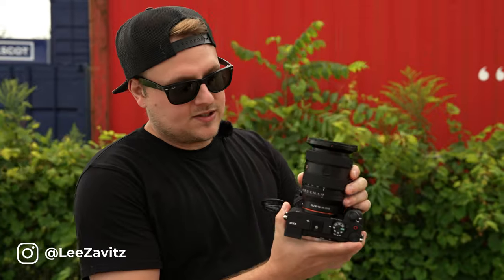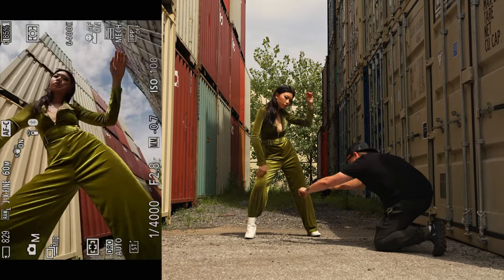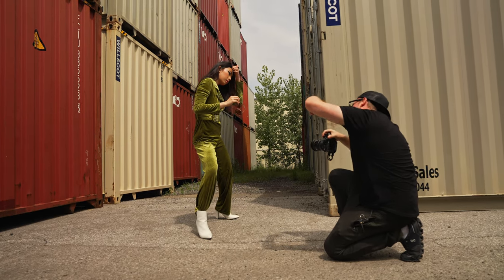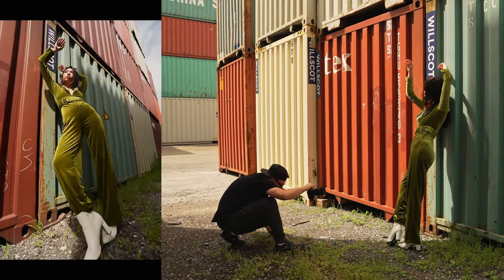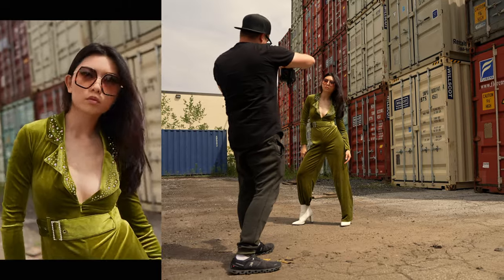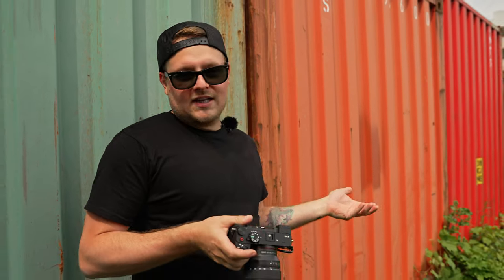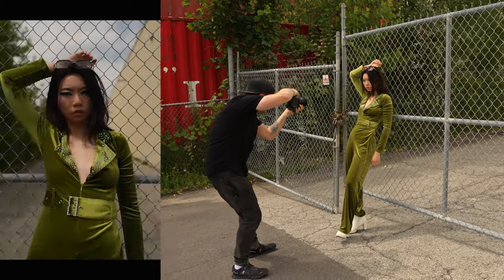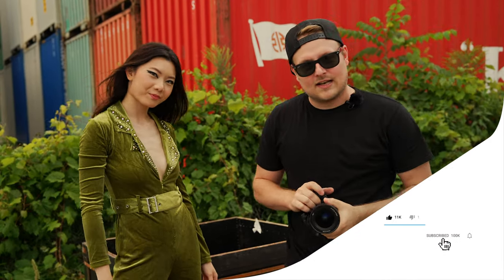New Sony 16-35mm f2.8 GM II - Ultra Wide Portrait Shoot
The old 16-35mm f2.8 GM is an awesome lens. This just perfects it. Now the real question is if I should buy this or not? I love ultra wide portraits.

Sony 16-35mm2.8GM II

If you are looking for that Fujifilm vibe on any camera. They are the same ones I use every day!

Gear I use for talking head:
11" iPad Pro

Mics:
Rode Wireless Pro

That is where I get my music! check the